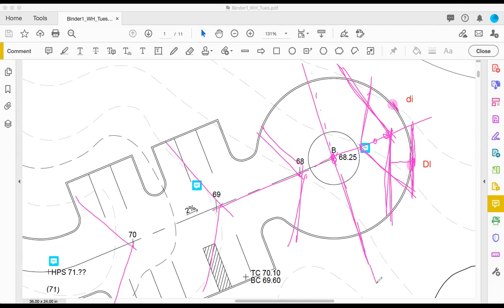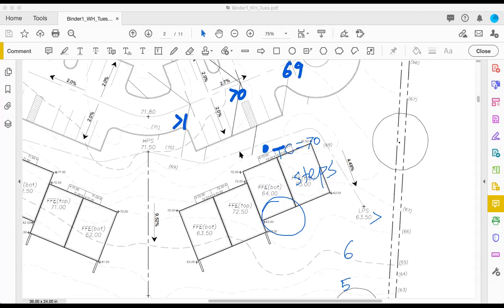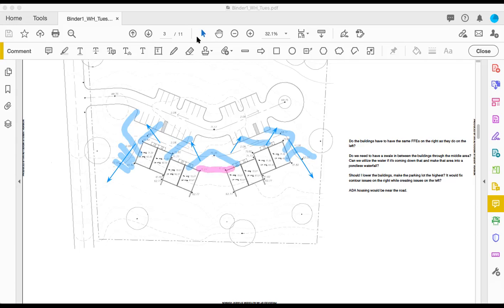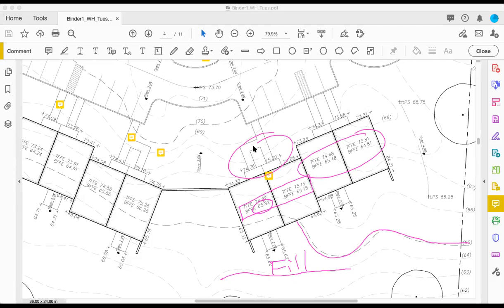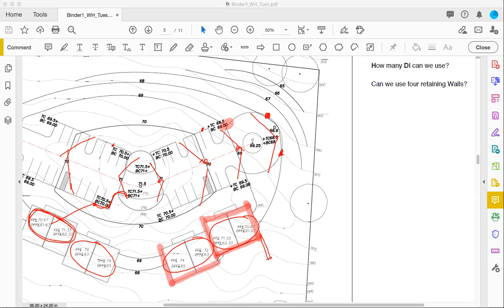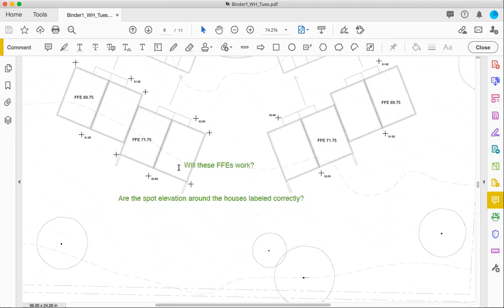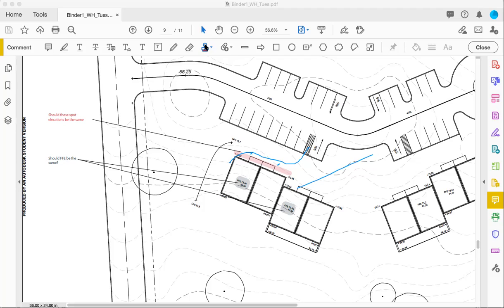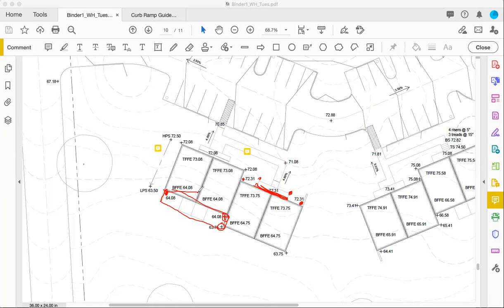Zoom breakout room recording_project 2 interim review with Wu Hong